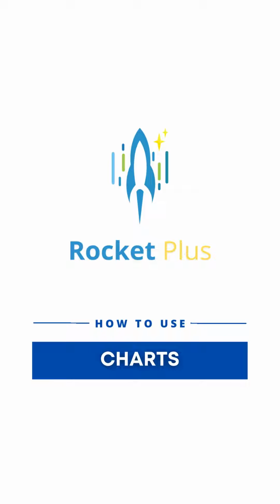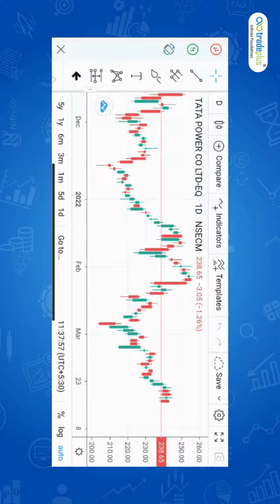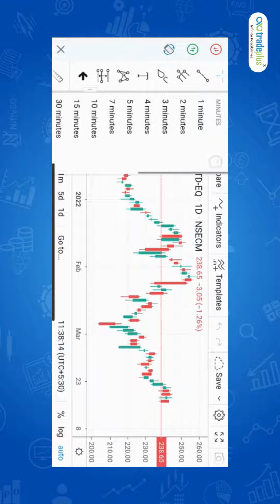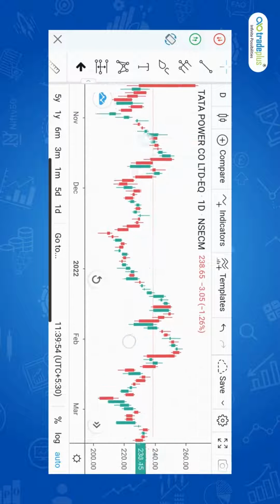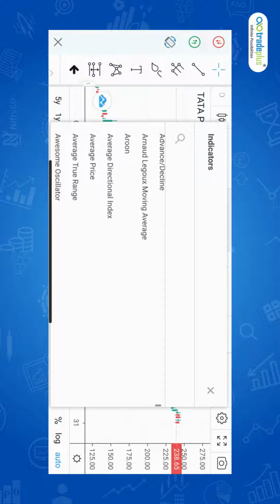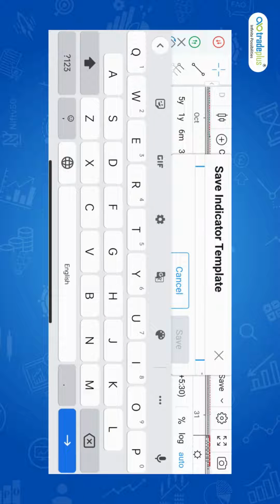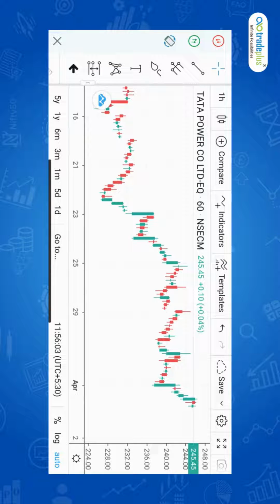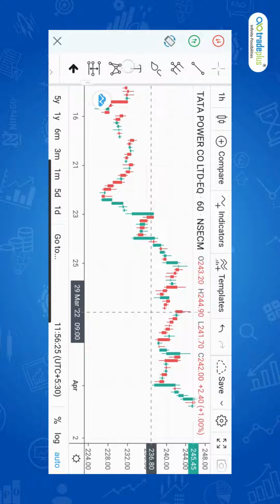How to Use Charts in Rocket Plus mobile App | other features in Charts | Tradeplus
Welcome to Rocketplus, the Pro trading App from tradeplus. One of the many interesting features of Rockeplus is the charts.
In This Video, we will learn how to View Charts and features in Charts
0:00 Intro
0:22 How to Buy/Sell from Chart?
1:09 How to add Indicators?
1:25 How to add Template in charts?
1:47 How to Save Chart?
2:34 End

Tradeplus is the online brand of Navia Markets
Invest in stock at 0% Brokerage
Trade at Rs. 0 per executed order in Tradeplus.

The securities quoted are exemplary and are not recommendatory. Brokerage will not exceed the SEBI prescribed limit. The securities quoted are exemplary and are not recommendatory. The securities quoted are exemplary and are not recommendatory. Brokerage will not exceed the SEBI prescribed limit